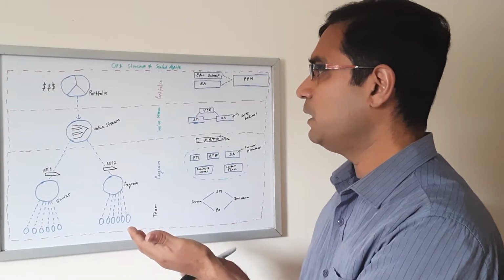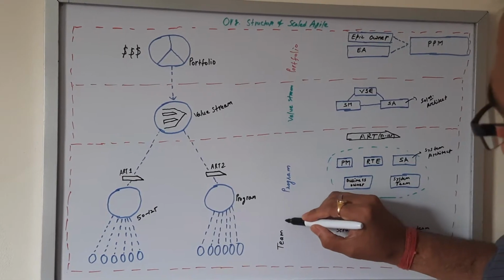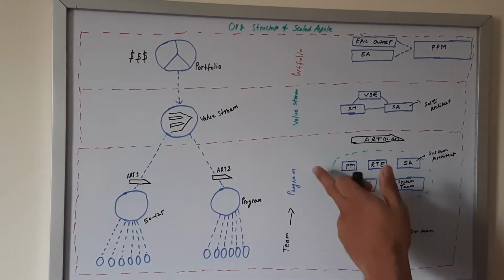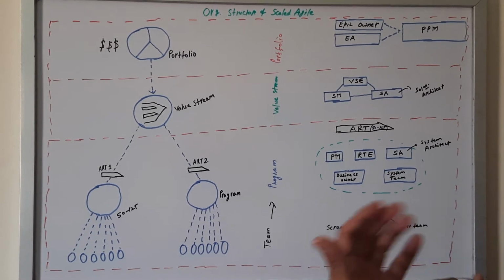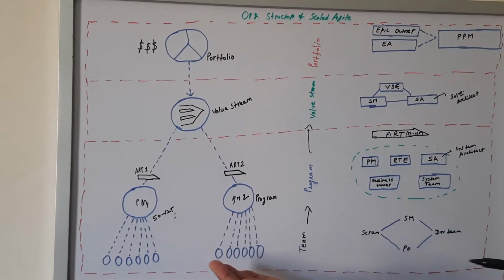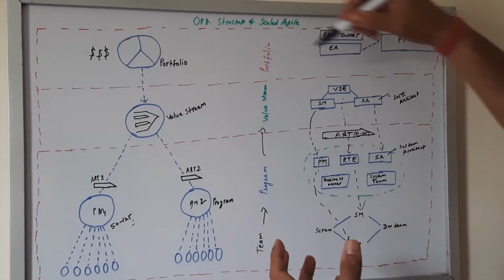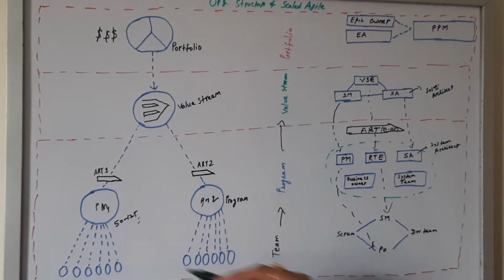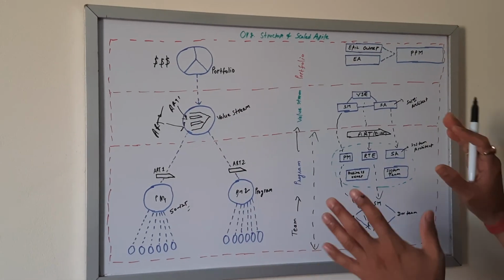Organisation structure of Scaled Agile Framework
In this video I have shared high level of organisation structure of Scaled Agile Framework.